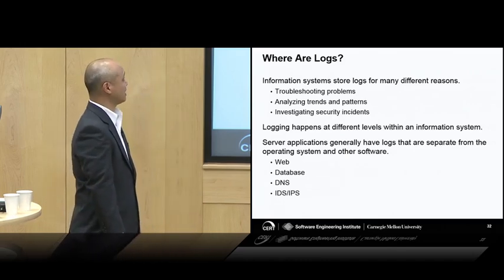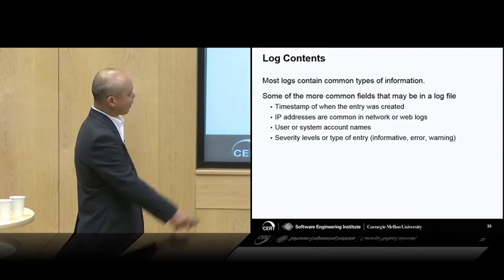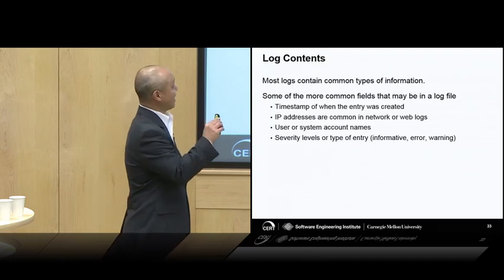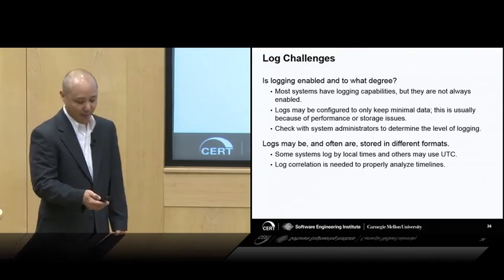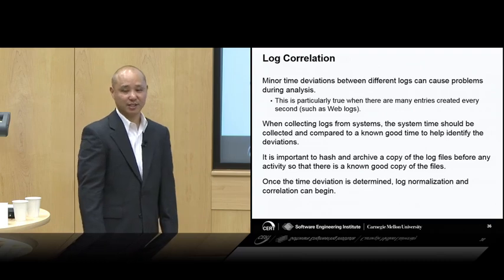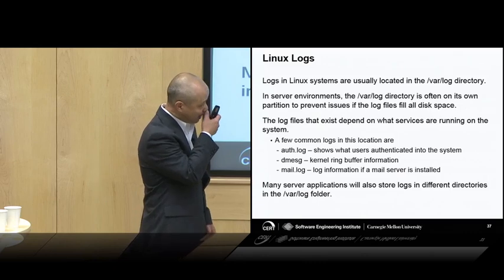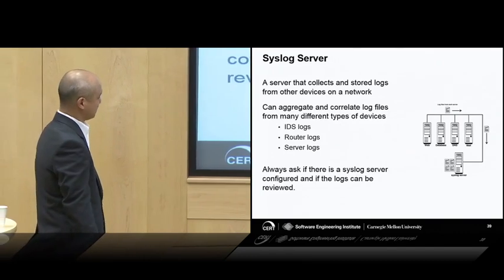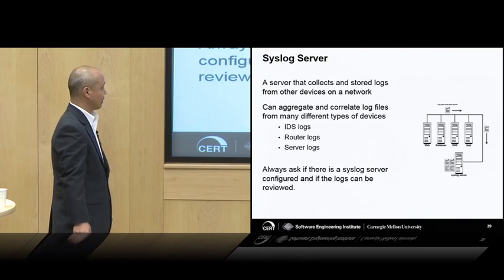Cybersecurity Investigations Video 24 | The Cyber Guy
The Joshua Moses YouTube channel provides practical technology education covering cybersecurity, Open Source Intelligence (OSINT), digital investigations, Identity and Access Management (IAM), Privileged Access Management (PAM), Linux, networking, cloud computing, artificial intelligence, programming, computer science, and career development. Cybersecurity Investigations - Log Collection